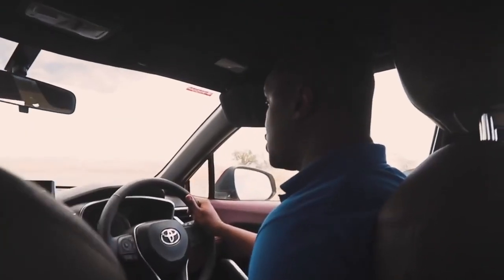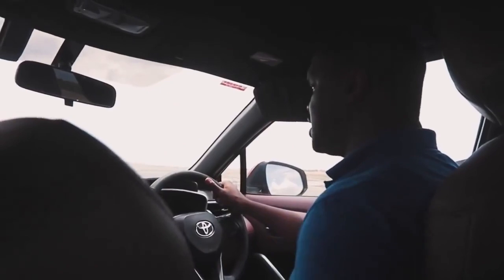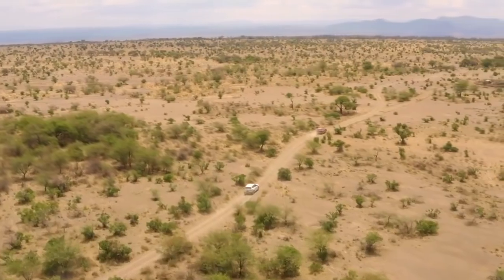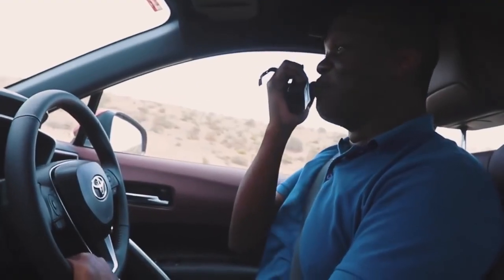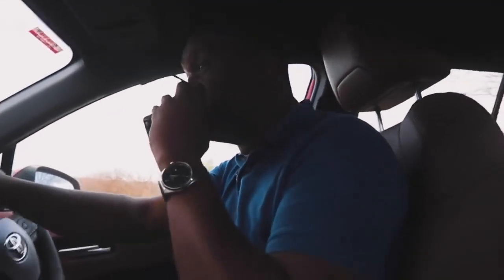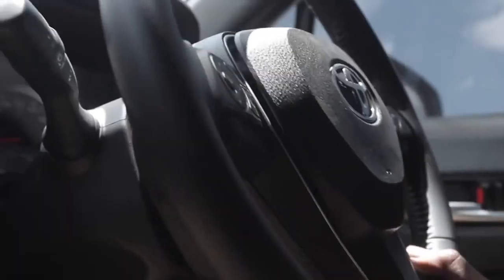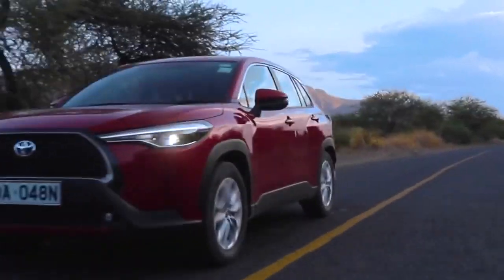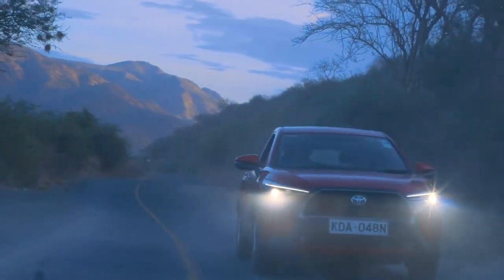Begin A New Journey with the Toyota Corolla Cross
Enjoy taking over worlds. Begin an exciting exploration by making a mighty crossover with a Compact SUV that turns every drive into an adventure – The Toyota Corolla Cross